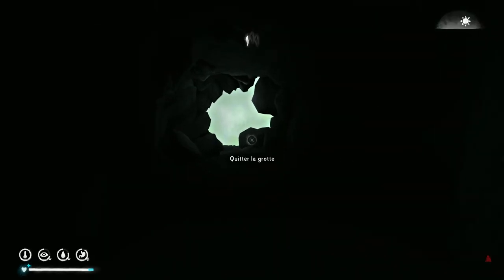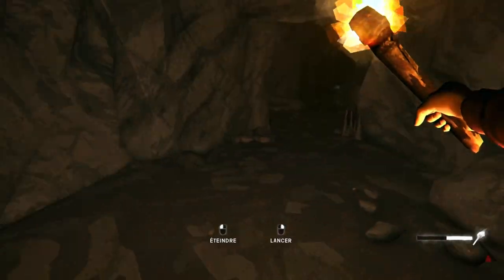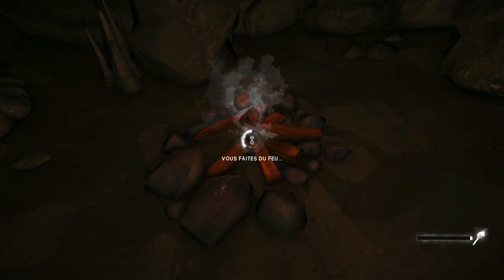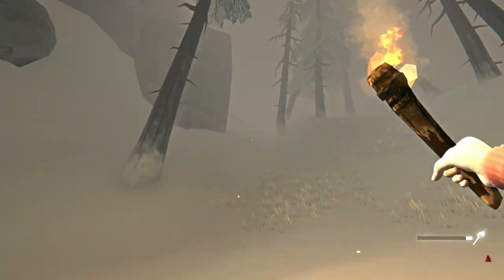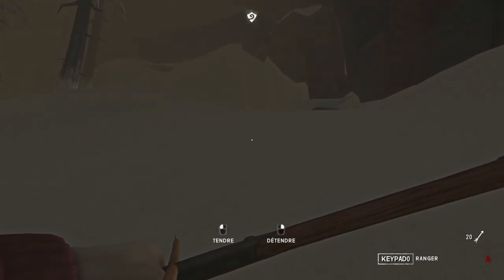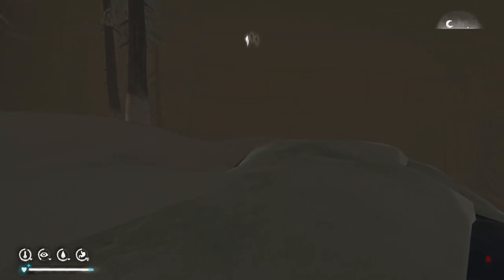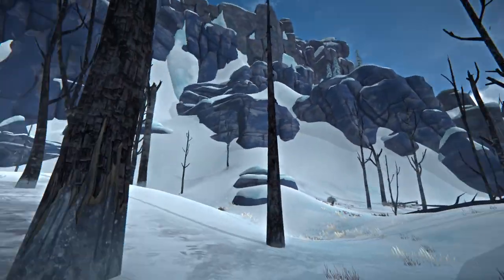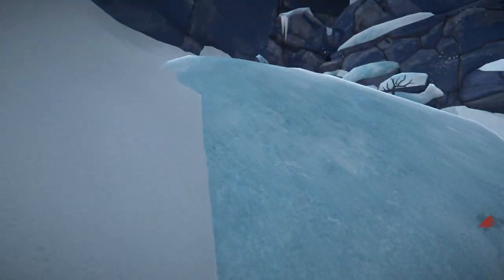CANYON DES CENDRES(comment y accéder!)The Long Dark(INTRUS) Episode #84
À noté que ceux qui prennent une souscription à la chaîne "Le second pas!" et supérieur, pourront avoir accès à tous les épisodes de la playlist en avance !

Si vous prenez une souscription, regardez bien les différents niveaux et avantages donnés, certains niveaux vous permettent de voir des vidéos et playlists bien en avance sur tout le monde et même d'avoir accès à des vidéos exclusivement réservées aux membres !

Règles du chat pendant les lives :
- Ne pas faire de remarques désobligeantes à répétitions sur un jeu ou un sujet.
- Ne pas partager des informations personnelles sur le streamer ou sur les personnes présente dans le chat.
- Ne pas être un idiot, les gens sont ici pour passer un bon moment !

Voir la page Twitch pour le lien direct.

- Liste des commandes du bot(Nightbot) en stream. -